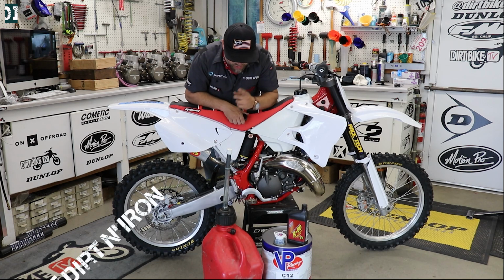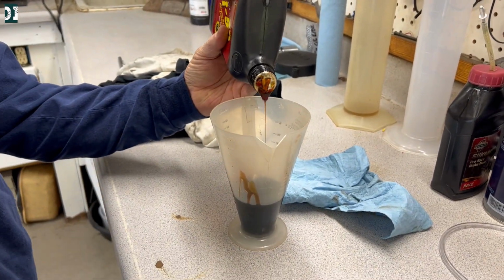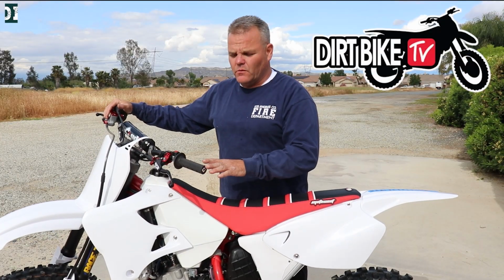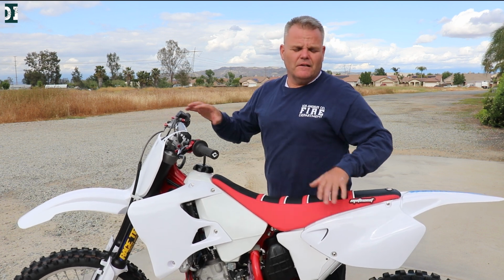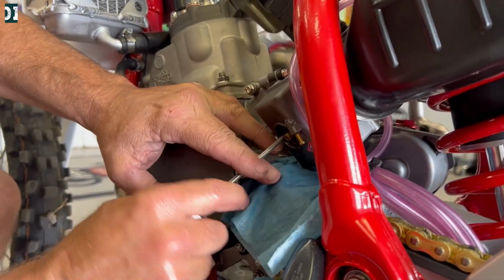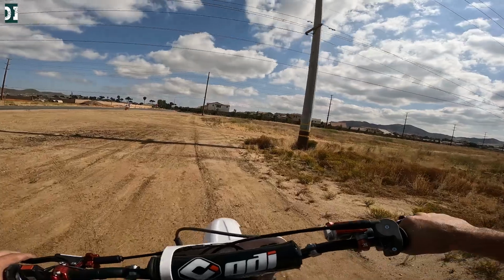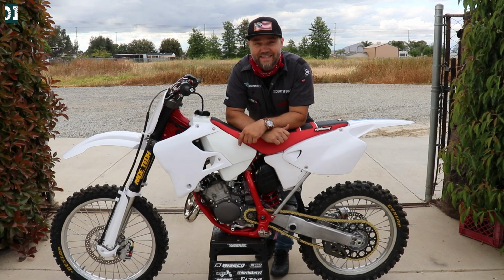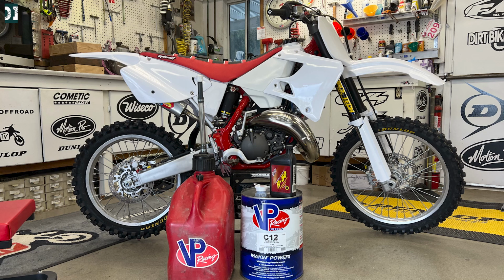YZ125 build - brake in 🔥🔥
hey guys this is our 2 stroke dirt bike build 2001 Yamaha YZ125 and we are very close to completion, in this video we are going to show you how to brake in 2 stroke dirt bike engine on our fresh dirt bike build!